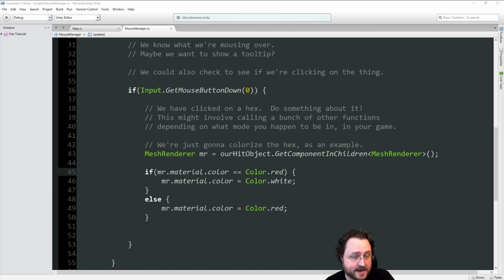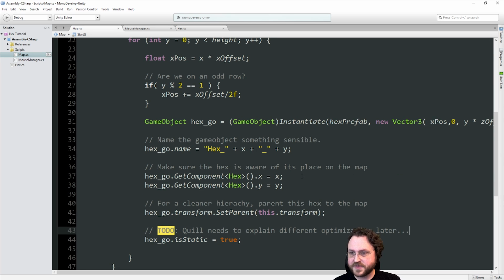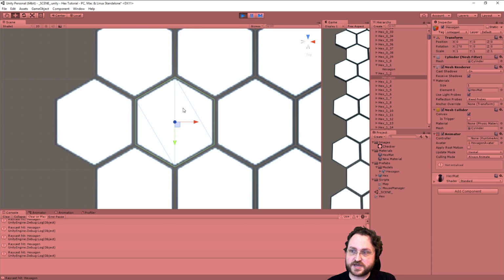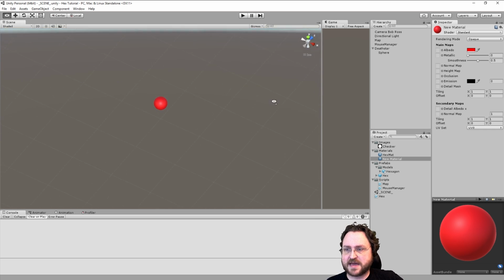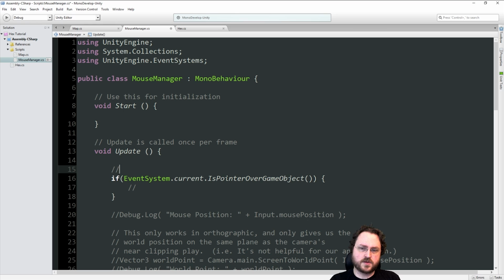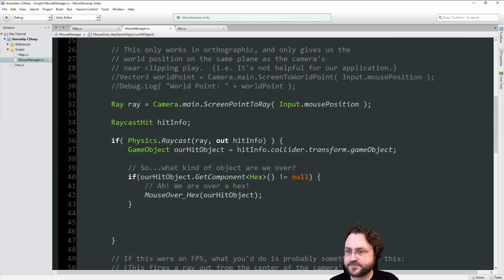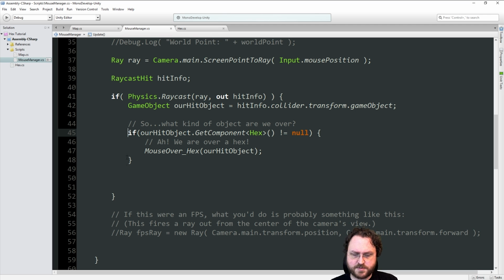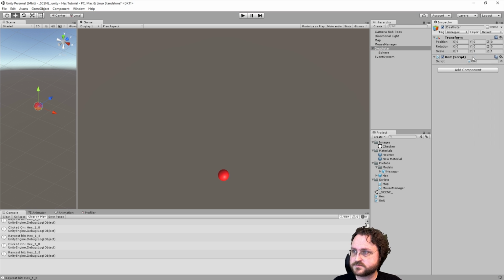Simple Hex-Based Game Design for Unity 3d - Episode 4 [Livestreamed]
I get a lot of questions about the basics of setting up a Hex-Based Tile Game.

Topics: Map coordinates, mouse interaction, 3d tiles, and some pathfinding concepts.